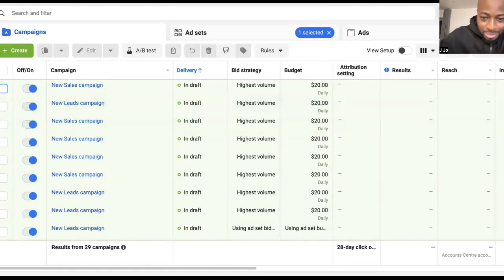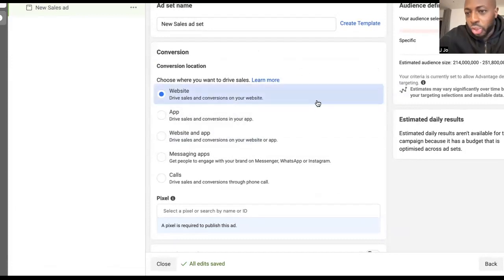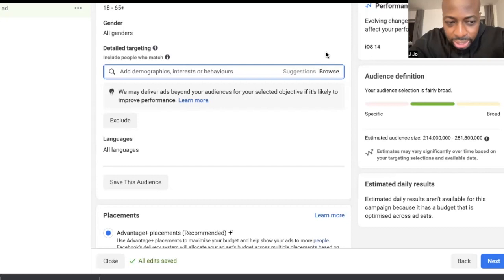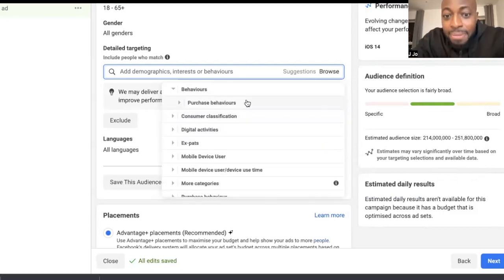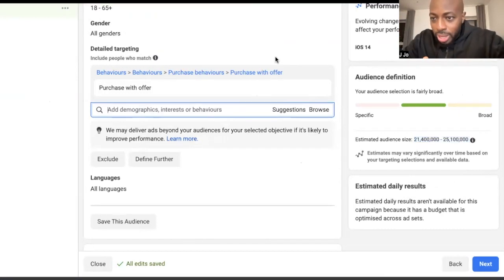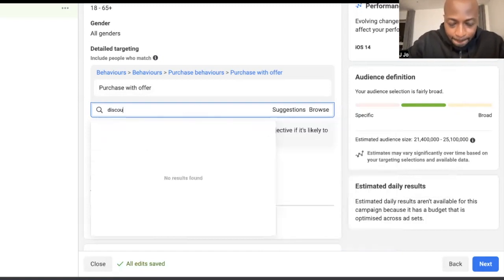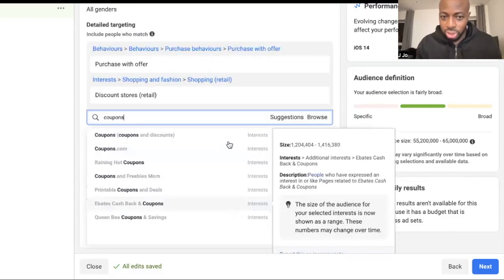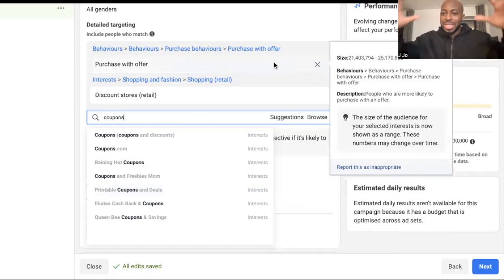How To Target Discount Buyers With Facebook Ads - The Hidden Purchasing Audience